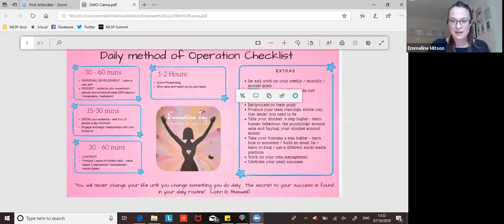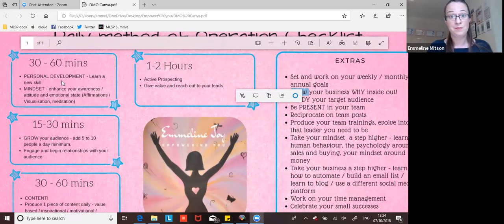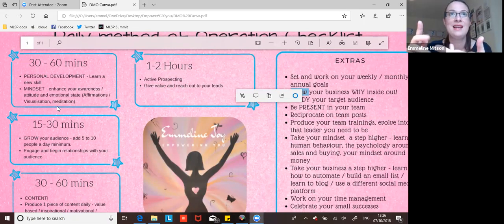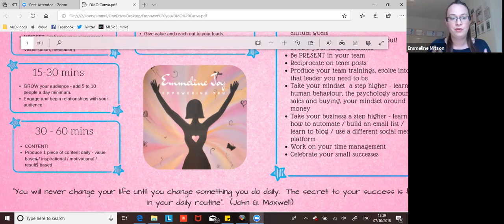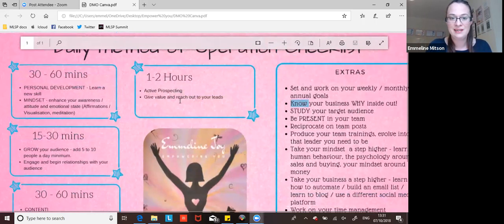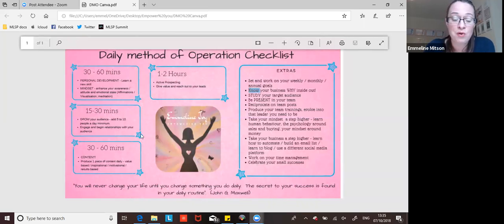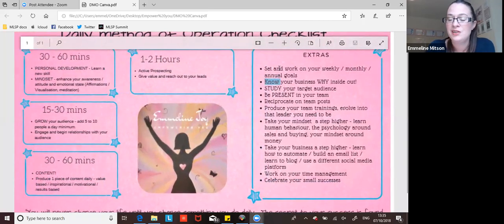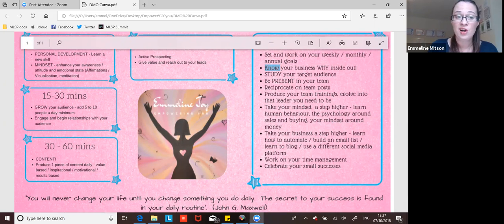Empowering You Video Series - Your Daily Method of Operation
This video is part of the free 'Empowering You' video series.

"You will never change your life until you change something you do daily.   The secret of your success in found in your daily routine."

If you are working your business from Facebook, it is ESSENTIAL to carrying out consistent, 'money making' activities.

Rather than spending hours procrastinating, wondering what to do next to drive your business forward, a daily list of tasks will enable you to begin working towards results.

The more dedicated you are to these list of tasks - the better!

And this video will explain EXACTLY which tasks will take your business to the next level!

Join my free Facebook Group ,for more Value like this, and to receive more training from the Empower You! Video series, and get your Facebook Online Business off to a flying start :-)